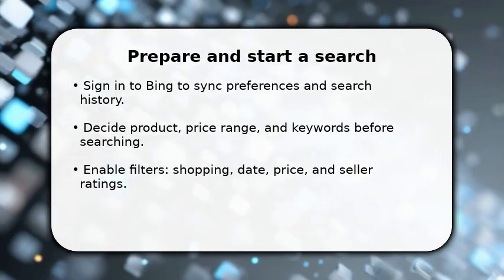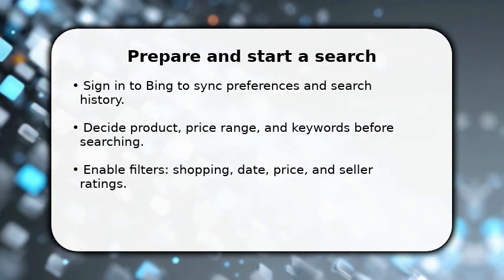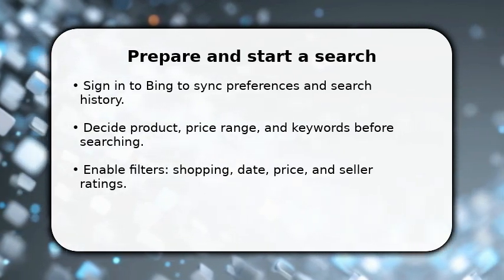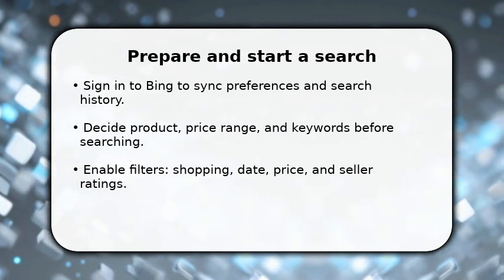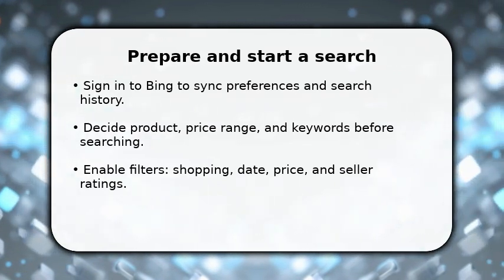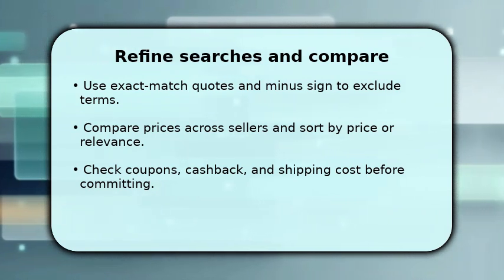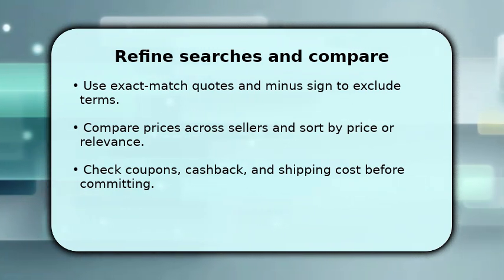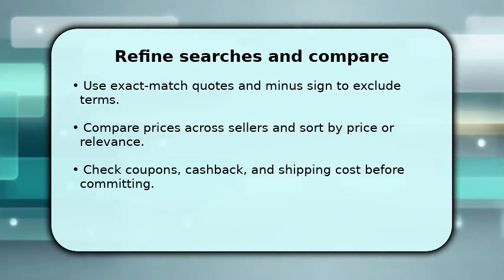How to Find Deals on Bing - Step by Step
How to Find Deals on Bing - Step by Step | 🔒 Surfshark VPN Deal — Stay private and secure. $1.99/mo + 3 Months Free ▸

Discover exclusive deals on Bing by following our comprehensive guide. Learn the step-bythy techniques to unlock savings and find your perfect online shopping bargains.